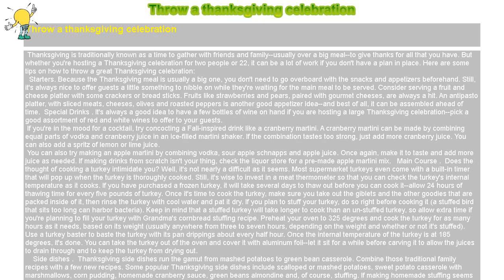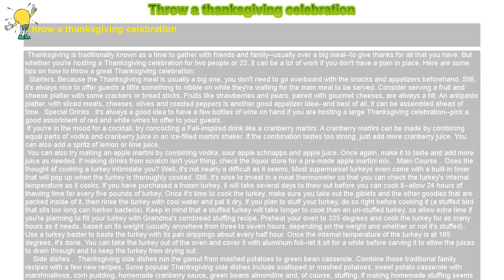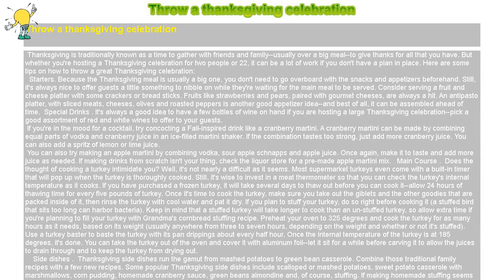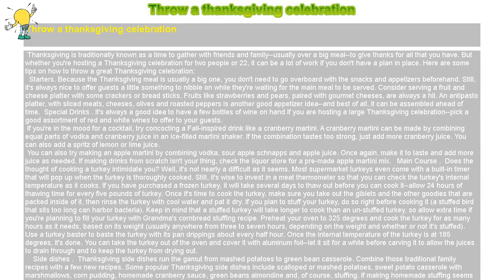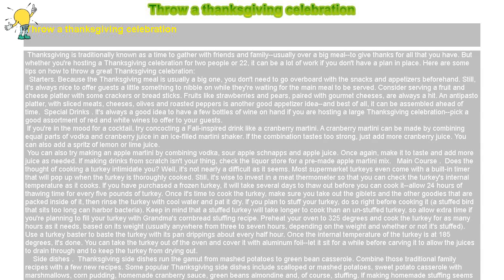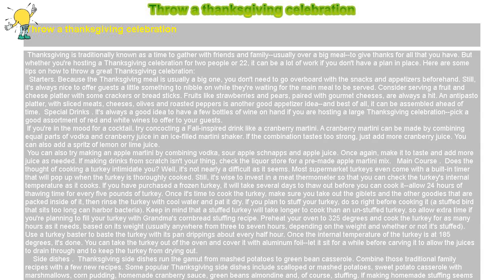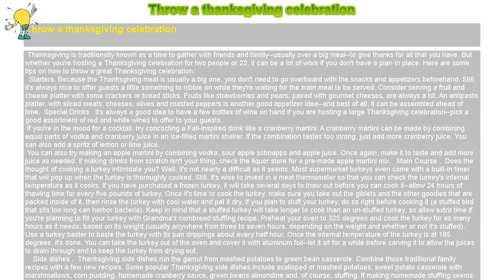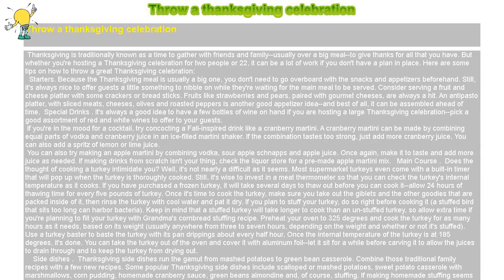How to : Throw a thanksgiving celebration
Throw a thanksgiving celebration

 Thanksgiving is traditionally known as a time to gather with friends and family--usually over a big meal--to give thanks for all that you have. But whether you're hosting a Thanksgiving celebration for two people or 22, it can be a lot of work if you don't have a plan in place. Here are some tips on how to throw a great Thanksgiving celebration:

 Starters. Because the Thanksgiving meal is usually a big one, you don't need to go overboard with the snacks and appetizers beforehand. Still, it's always nice to offer guests a little something to nibble on while they're waiting for the main meal to be served. Consider serving a fruit and cheese platter with some crackers or bread sticks. Fruits like strawberries and pears, paired with gourmet cheeses, are always a hit. An antipasto platter, with sliced meats, cheeses, olives and roasted peppers is another good appetizer idea--and best of all, it can be assembled ahead of time. Special Drinks . It's always a good idea to have a few bottles of wine on hand if you are hosting a large Thanksgiving celebration--pick a good assortment of red and white wines to offer to your guests.

 If you're in the mood for a cocktail, try concocting a Fall-inspired drink like a cranberry martini. A cranberry martini can be made by combining equal parts of vodka and cranberry juice in an ice-filled martini shaker. If the combination tastes too strong, just add more cranberry juice. You can also add a spritz of lemon or lime juice.

 You can also try making an apple martini by combining vodka, sour apple schnapps and apple juice. Once again, make it to taste and add more juice as needed. If making drinks from scratch isn't your thing, check the liquor store for a pre-made apple martini mix.  Main Course . Does the thought of cooking a turkey intimidate you? Well, it's not nearly a difficult as it seems. Most supermarket turkeys even come with a built-in timer that will pop up when the turkey is thoroughly cooked. Still, it's wise to invest in a meat thermometer so that you can check the turkey's internal temperature as it cooks. If you have purchased a frozen turkey, it will take several days to thaw out before you can cook it--allow 24 hours of thawing time for every five pounds of turkey. Once it's time to cook the turkey, make sure you take out the giblets and the other goodies that are packed inside of it, then rinse the turkey with cool water and pat it dry. If you plan to stuff your turkey, do so right before cooking it (a stuffed bird that sits too long can harbor bacteria). Keep in mind that a stuffed turkey will take longer to cook than an un-stuffed turkey, so allow extra time if you're planning to fill your turkey with Grandma's cornbread stuffing recipe. Preheat your oven to 325 degrees and cook the turkey for as many hours as it needs, based on its weight (usually anywhere from three to seven hours, depending on the weight and whether or not it's stuffed). Use a turkey baster to baste the turkey with its pan drippings about every half hour. Once the internal temperature of the turkey is at 185 degrees, it's done. You can take the turkey out of the oven and cover it with aluminum foil--let it sit for a while before carving it to allow the juices to drain through and to keep the turkey from drying out.

  Side dishes . Thanksgiving side dishes run the gamut from mashed potatoes to green bean casserole. Combine those traditional family recipes with a few new recipes. Some popular Thanksgiving side dishes include scalloped or mashed potatoes, sweet potato casserole with marshmallows, corn pudding, homemade cranberry sauce, green beans almondine and, of course, stuffing. If making homemade stuffing seems like too much work for you, use a boxed mix and jazz it up by adding dried cranberries, chopped dapples or raisins.

   Dessert.  The all-important dessert completes a Thanksgiving celebration. Traditionally, people dine on apple, pumpkin or pecan pie after their Thanksgiving meal. Give your dessert tray a modern twist by serving a pumpkin cheesecake or a chocolate pecan pie. Have whipped topping and vanilla ice cream available to serve on the side--and don't forget to start brewing a pot of coffee.

    Setting the table .  If dining room table space is at a premium, set up card tables and chairs in other rooms for extra seating. Young children love having their own table, so set up kid-size tables if you have them. Don't have enough matching plates for everyone? Set each table with its own individual color scheme. Make simple centerpieces with miniature pumpkins and fall leaves, or just put out some votive candles.

     Serving the meal .  For a large crowd, it is wise to serve the meal buffet-style. Set the food out on the kitchen countertop and let your guests serve themselves. Passing the various dishes around the table is a nice idea for small groups.

     Make your celebration kid-friendly .  Kids..